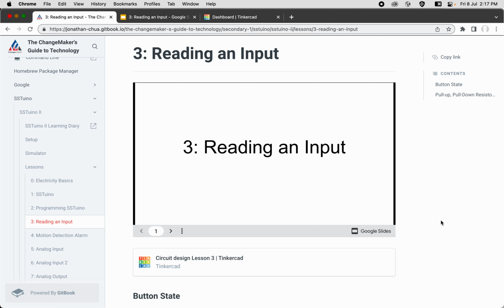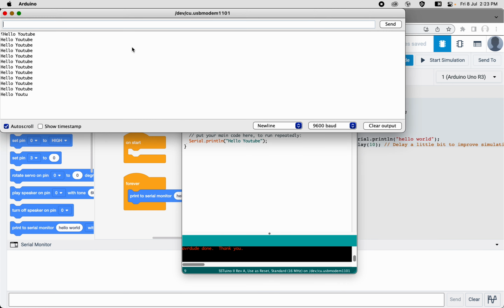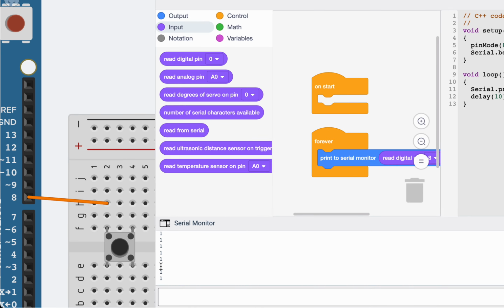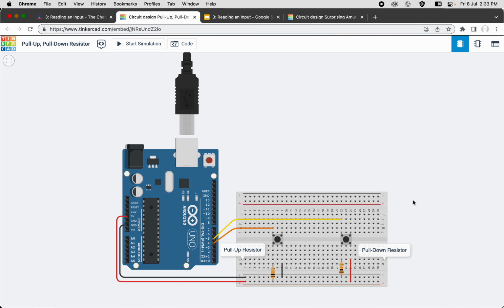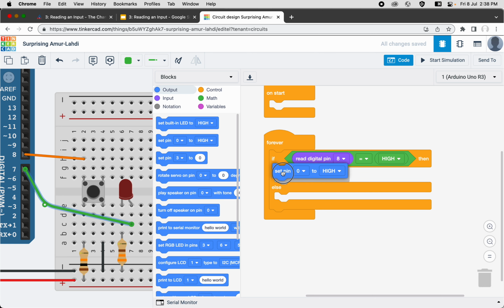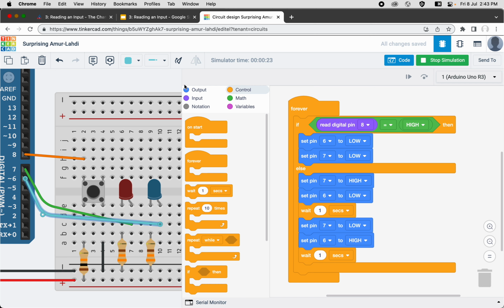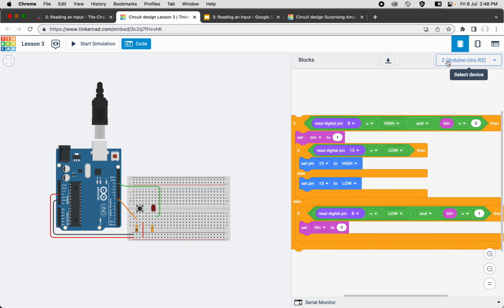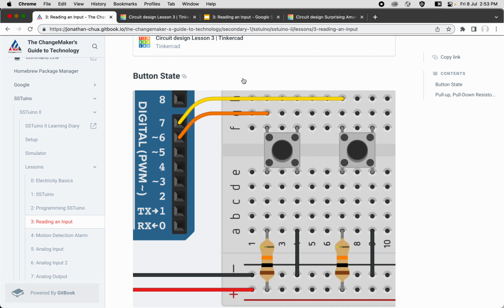3: SSTuino II - Reading an input